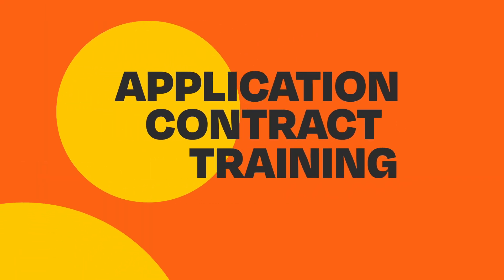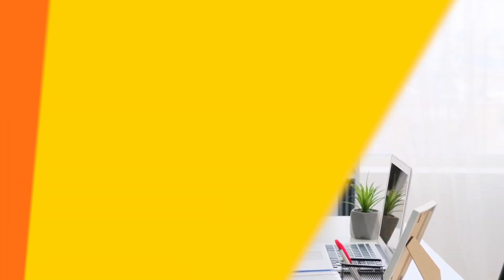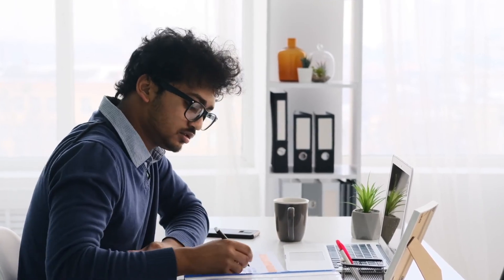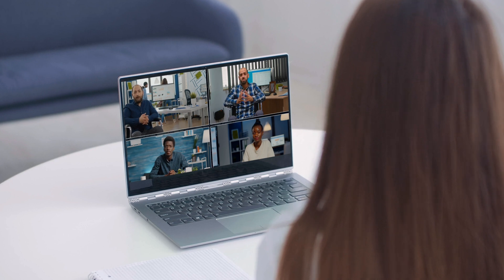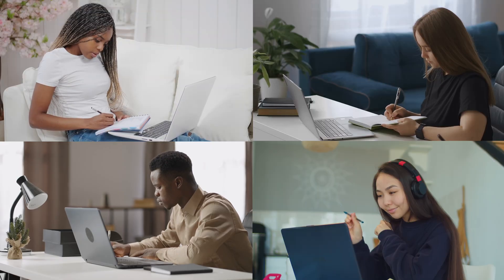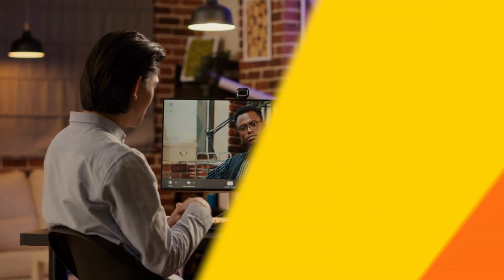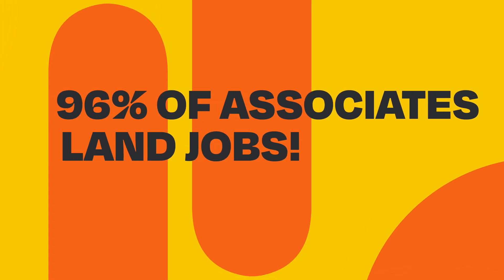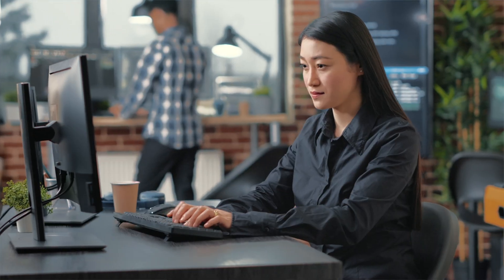Revature: How to Go from Aspiring Tech Professional to Employed Software Engineer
Revature’s unique model is transforming the way tech talent works. With Revature, aspiring tech professionals get trained and become employed software engineers. 96% of associates who complete training land jobs with our clients.

There are three key phases to getting started:

1) Application: Submit your application, then take our technical evaluation.
2) Contract: Learn about our expectations and commitments.
3) Training: Complete 10 –12 weeks of paid training.